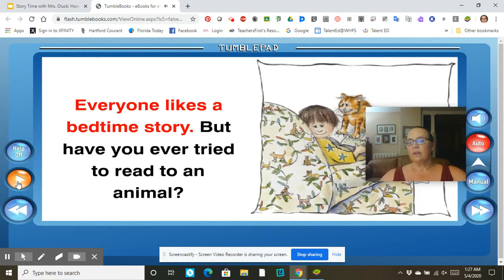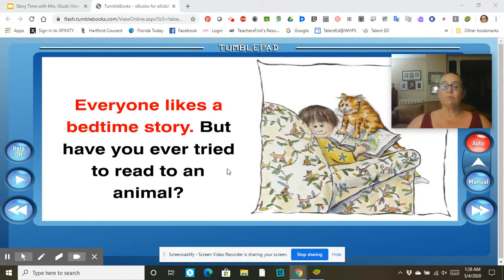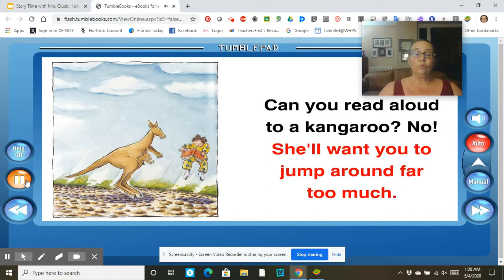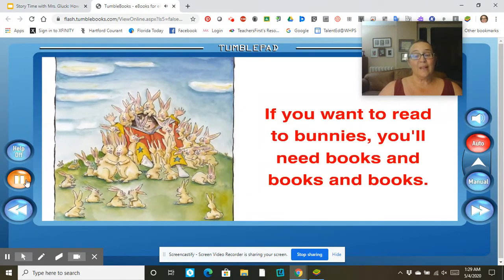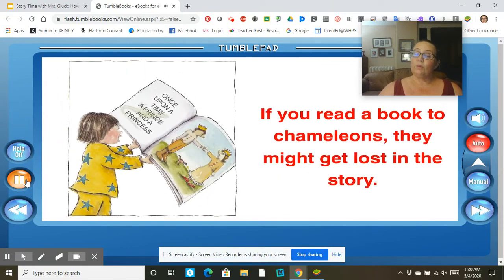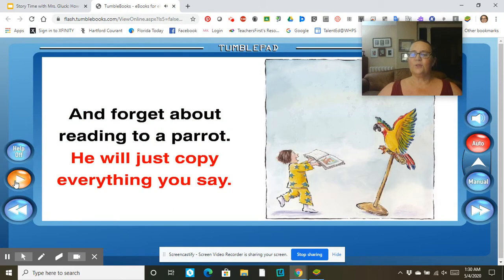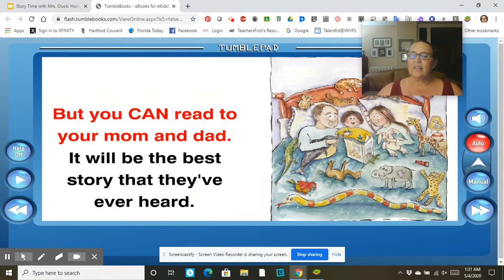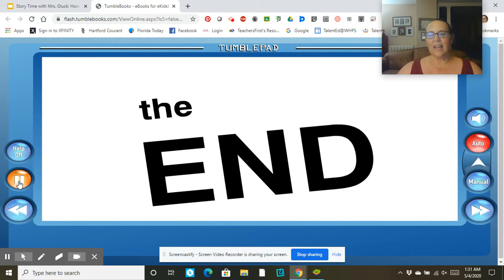How To Read to a Rabbit